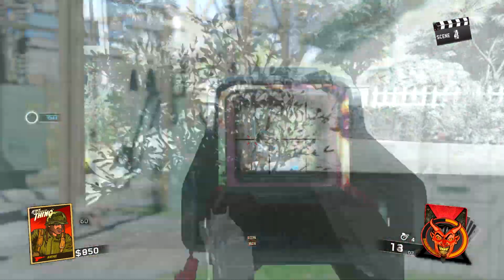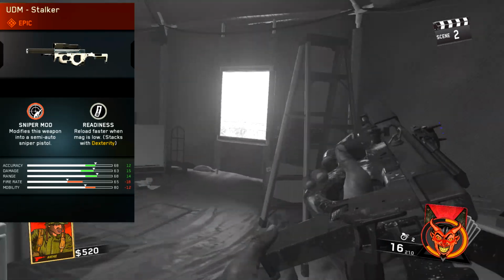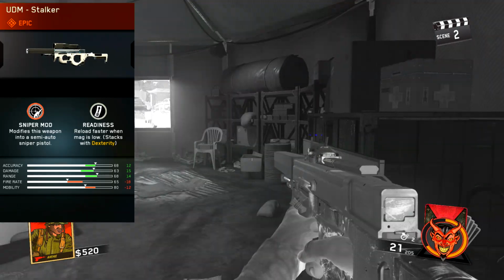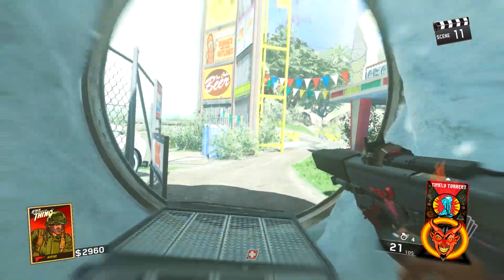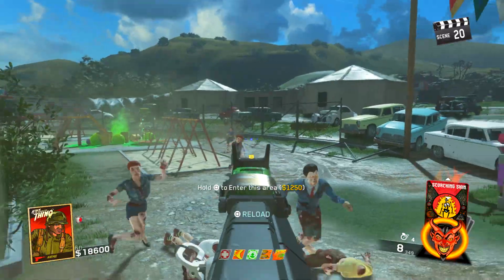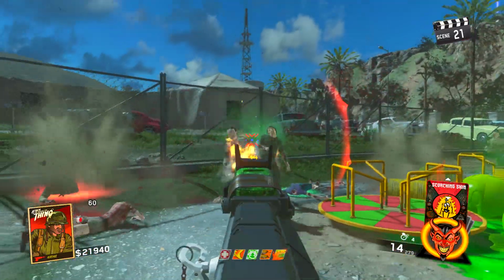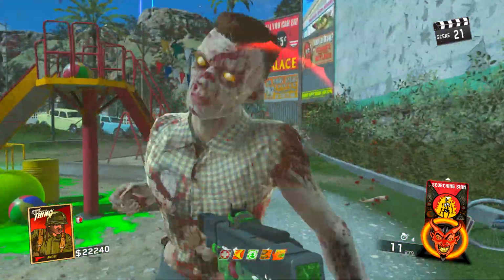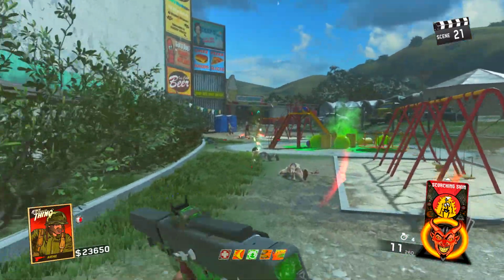Is The Epic - UDM (Stalker) Worth It? (Zombies Edition) - Best Epic Variant In Infinite Warfare?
Is The Epic - UDM Stalker Weapon Variant worth it inside of Zombies? Is the Stalker good in zombies call of duty infinite warfare

Additional Information on UDM Stalker:

The Stalker's cross hairs when you crouch decrease when ya pack by like 50%

No bang bangs run- non packed : on round 14 starts becoming 2 shot headshot, packed once: round 20 starts becoming a 2 shot headshot, double packed: round 27 becomes a 2shot headshot

Bang bangs run- non packed: round 18 becomes 2 shot head shot, packed once: round 24 becomes 2 shot headshot, double packed: round 31 becomes 2 shot headshot.

Dead shot only run- non packed: becomes a two shot headshot at round 17, packed ones: becomes a two shot headshot at round 22, double packed: becomes two shot headshot at round 29, this is obvi with ads-ing for a few seconds to get the ping to activate the headshot damage

Bang bangs and dead shot run- non packed: becomes a two shot headshot at round 20, packed once: becomes a two shot headshot at round 25, double packed: becomes a two shot headshot at round 32. This includes ads-ing till you get the headshot ping , seems as if dead shot becomes useless after you pack if you have bang bangs also. Think I adds one round then just bang bangs by itself.

Wanna Catch a game with me? Join my PSN Community!: "CynicSquad"